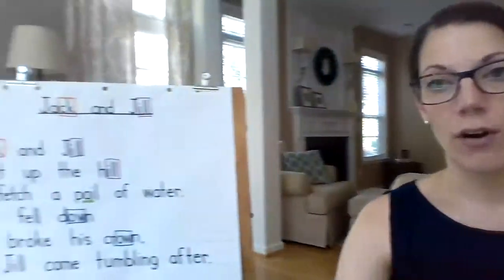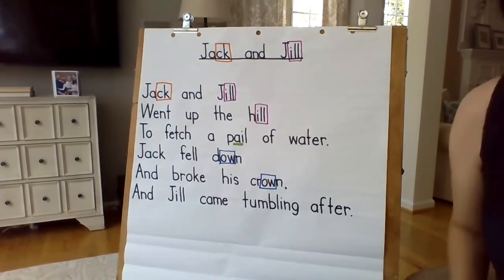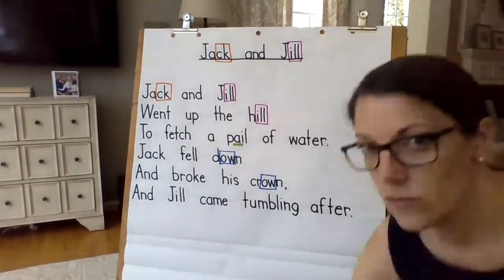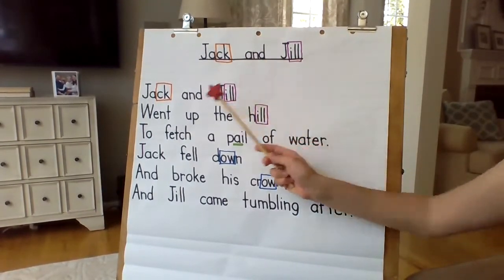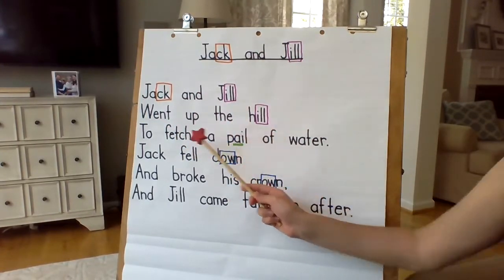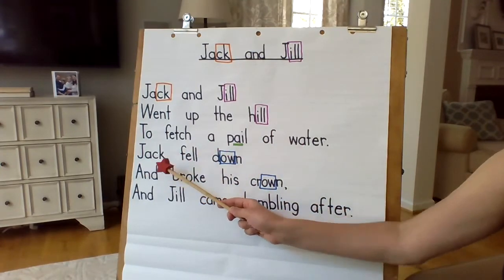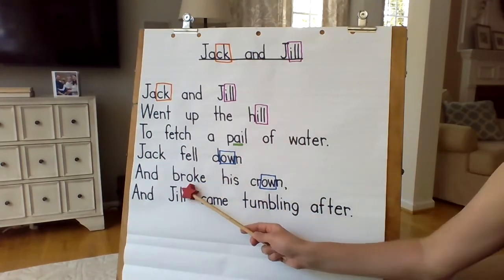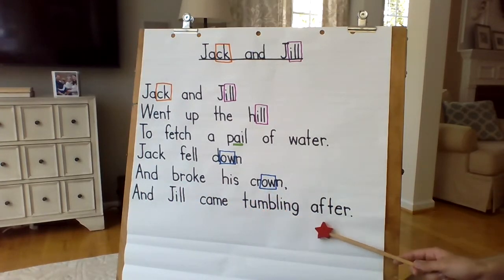Sound Work - Week 7, Day 4 - 5.14.20